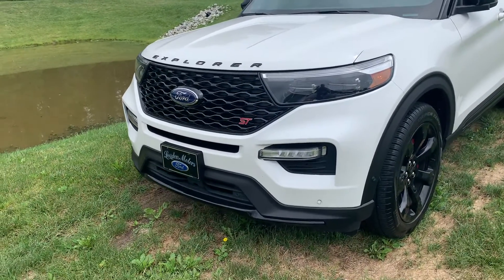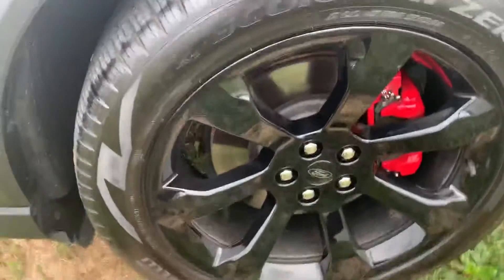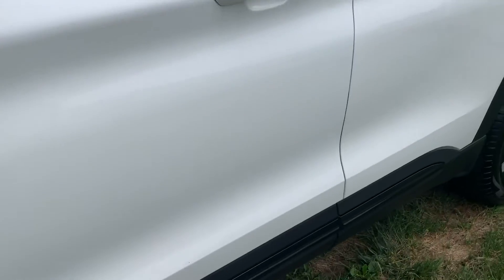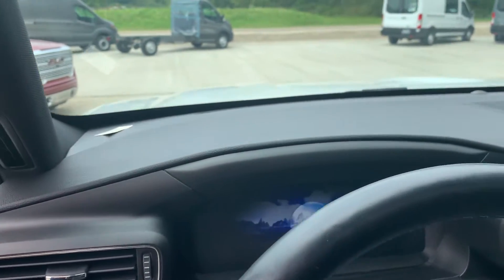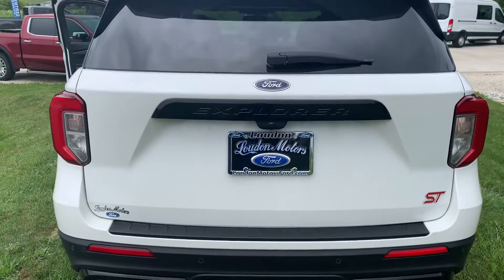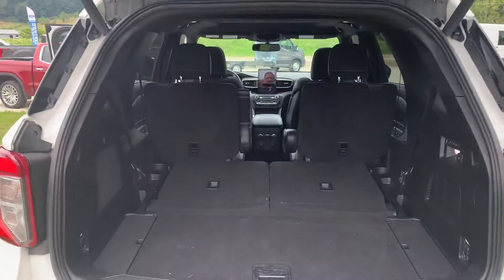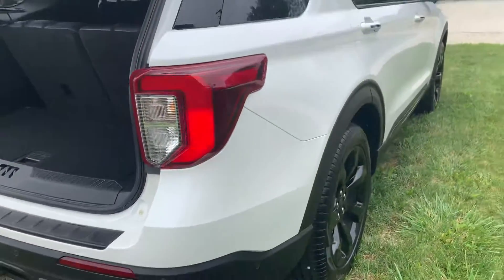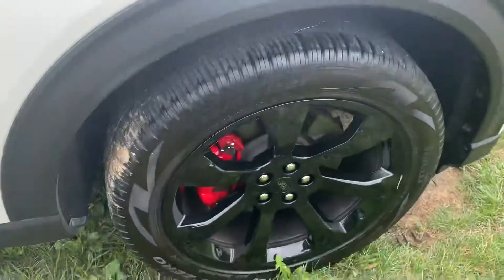Ford Explorer ST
Ford Explorer ST for sale in Minerva, Ohio